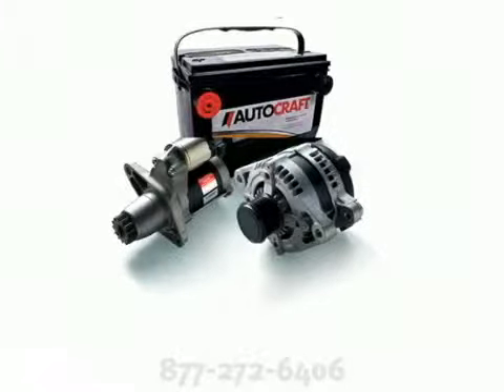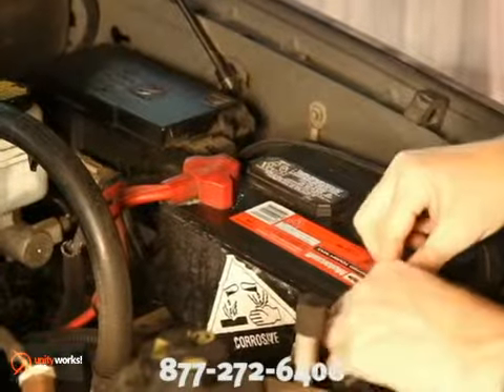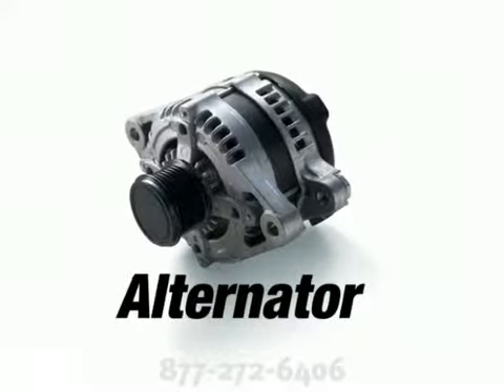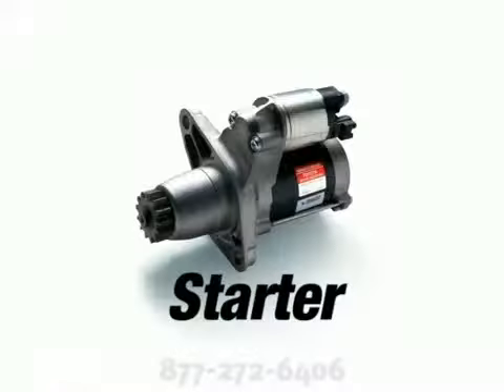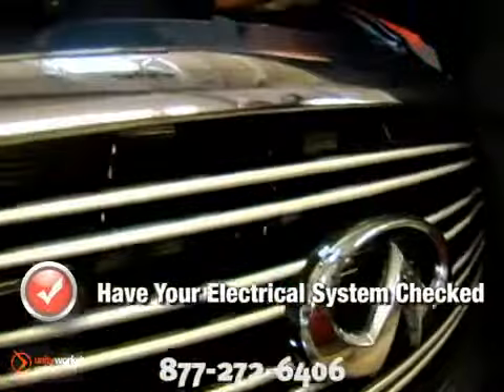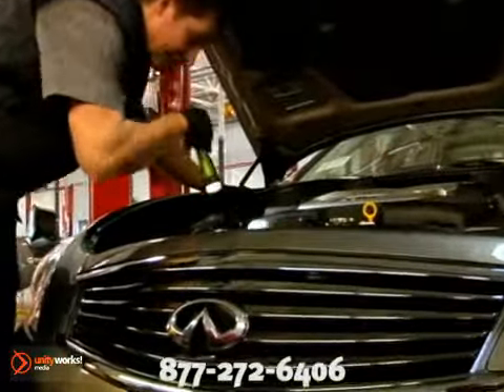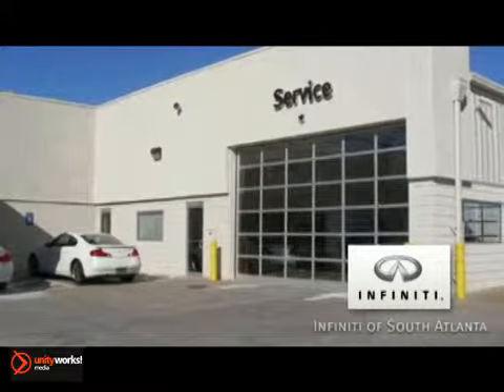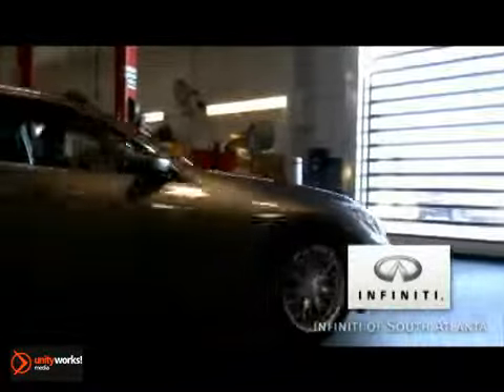Infiniti Electrical Wiring Service Macon, Columbus GA - SOLD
SOLD - infinitiofsouthatlanta.com SOLD -Infiniti of South Atlanta 4201 Jonesboro Rd Atlanta GA Union City GA, 30291 Infiniti of South Atlanta offers the latest selection of New Infiniti Cars, SUVs and Used Infiniti Cars and SUVs that you want and are looking for. Infiniti of South Atlanta is conveniently located in Union City, Georgia and minutes away for customers looking for an Infiniti dealer near the greater Atlanta, GA area. If you live in nearby Austell, Hiram, Dallas, Powder Spring, Douglasville, Carrollton, Mableton or the greater South Atlanta area Infiniti of South Atlanta is the place for you with great New Infiniti Sales and Used Infiniti Sales. http